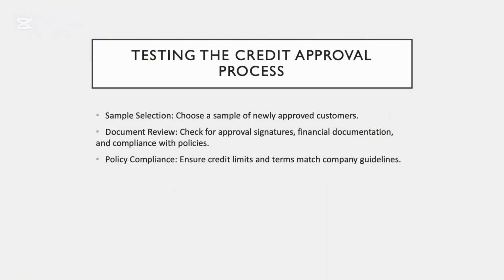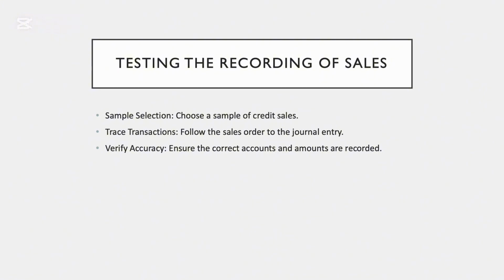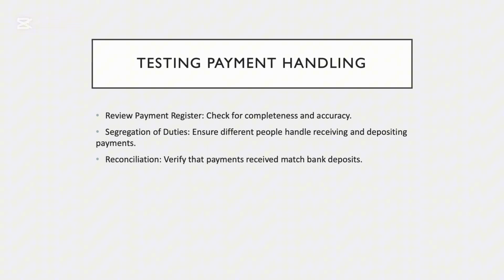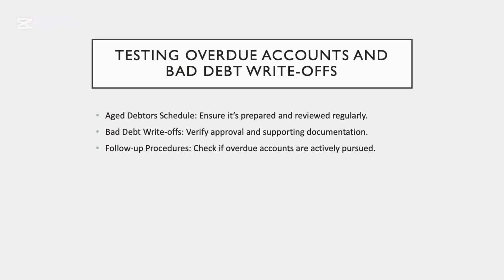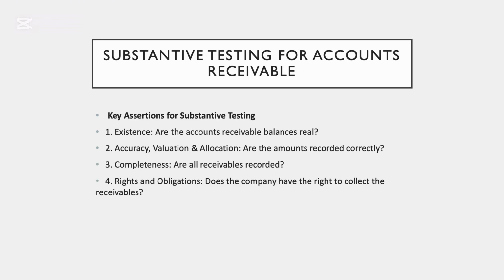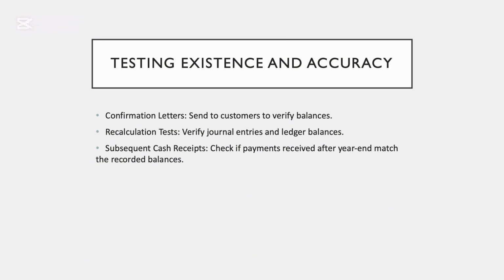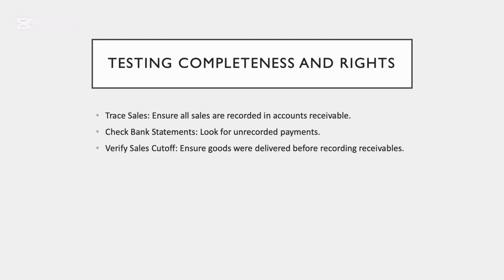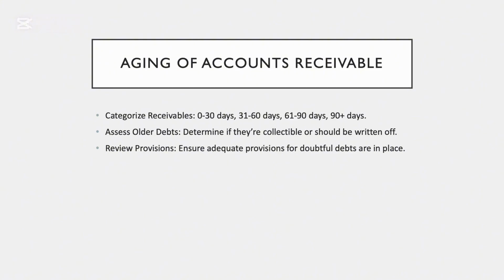Auditing Receivables - Internal Control Testing and Substantive Testing.